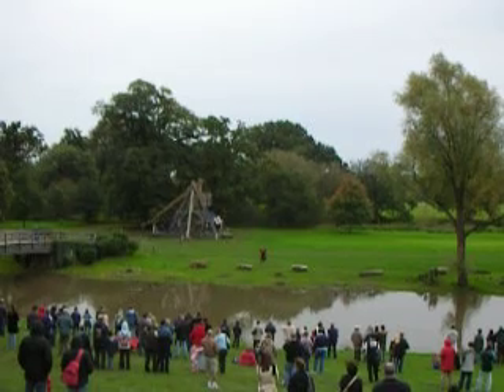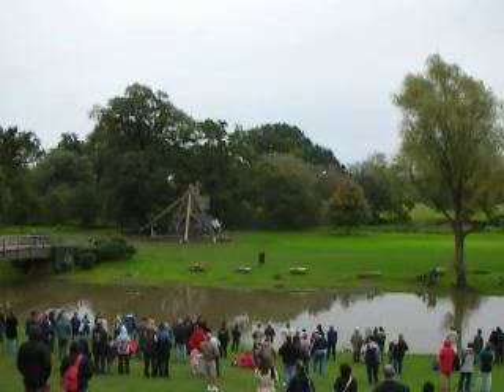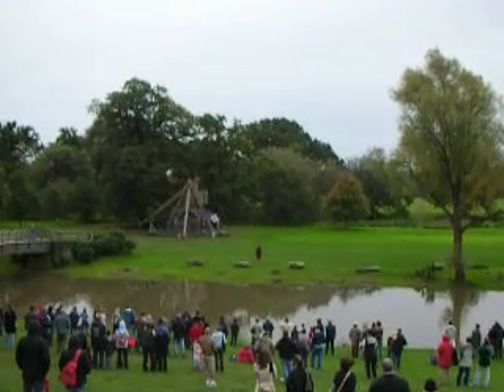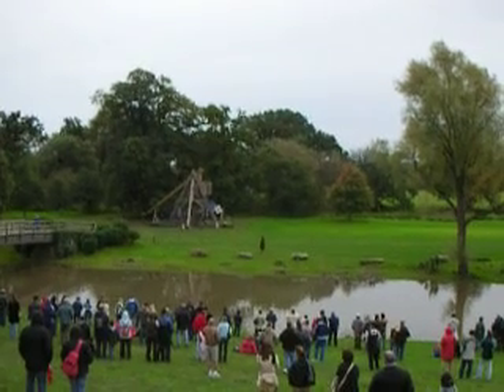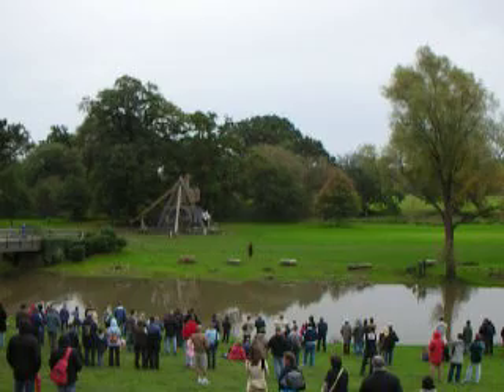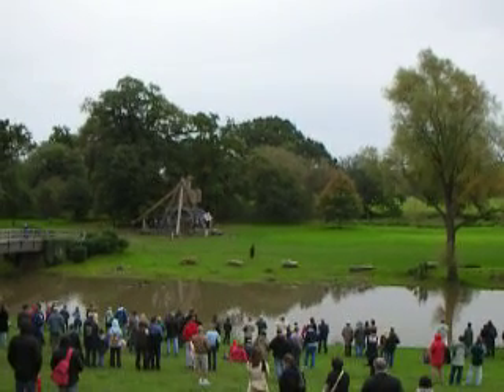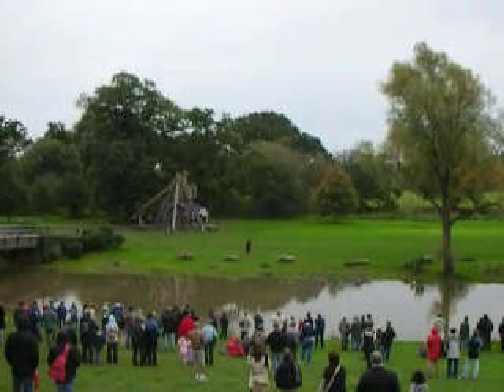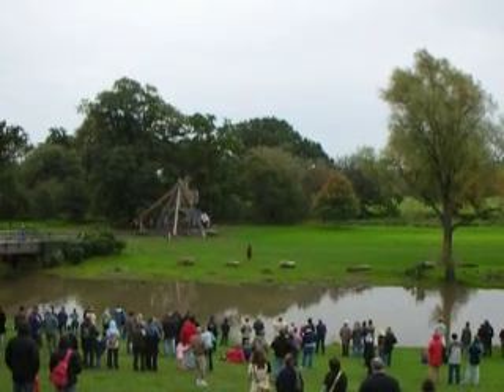Launching of the trebuchet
The lauching of the trebuchet at Warwick Castle